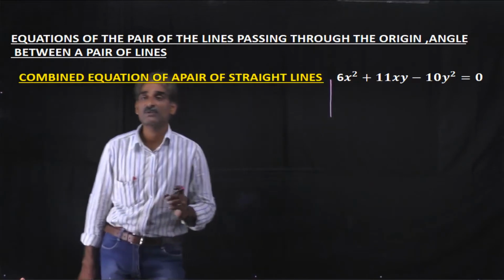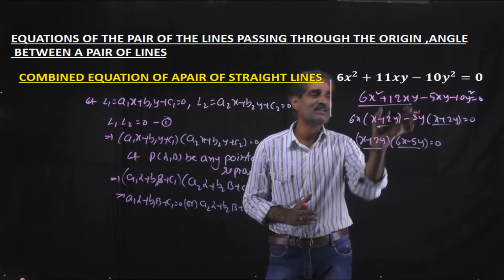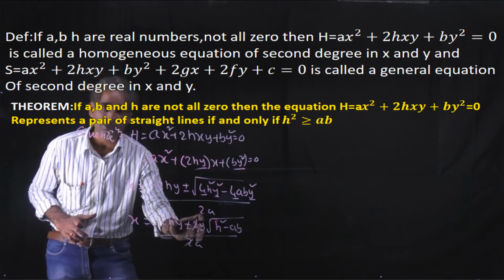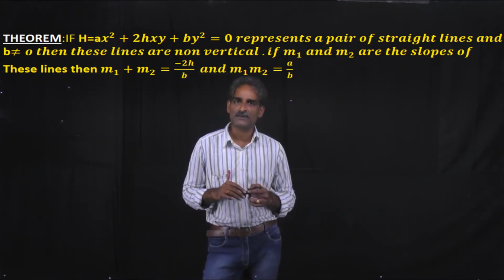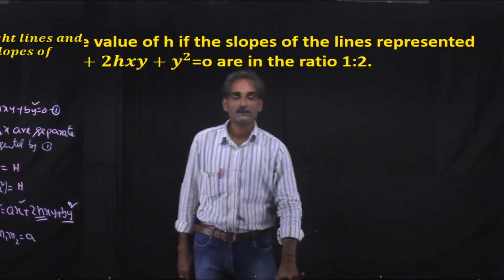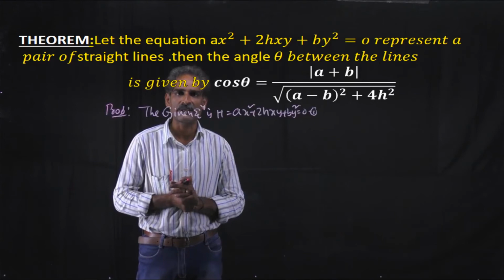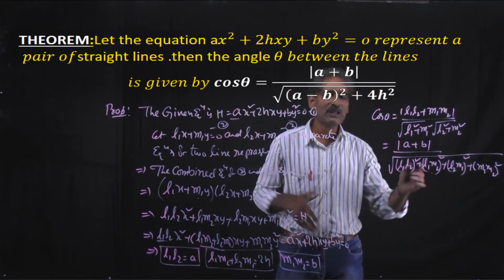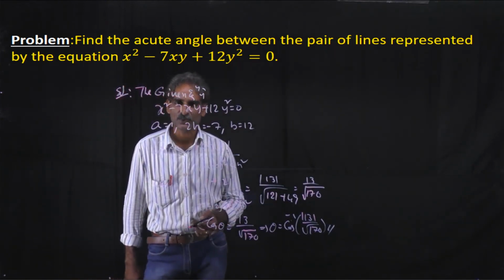ksn pair of st lines 1